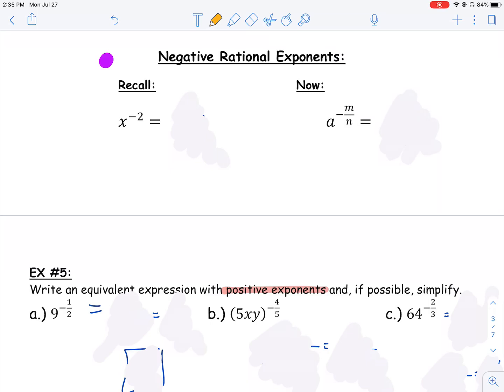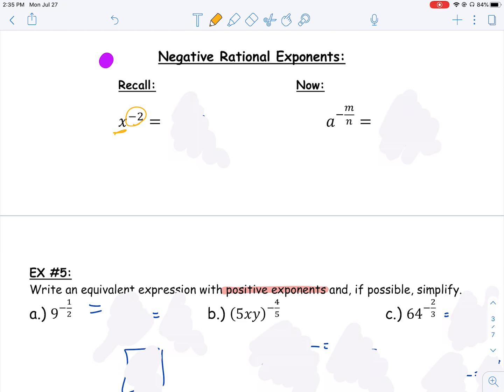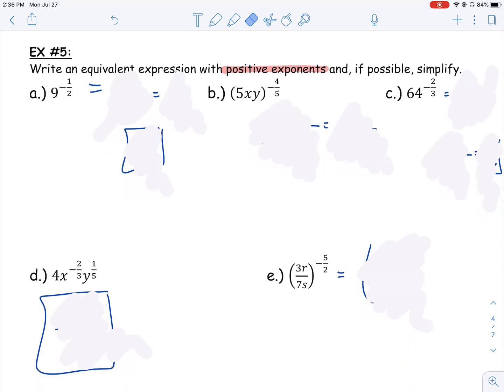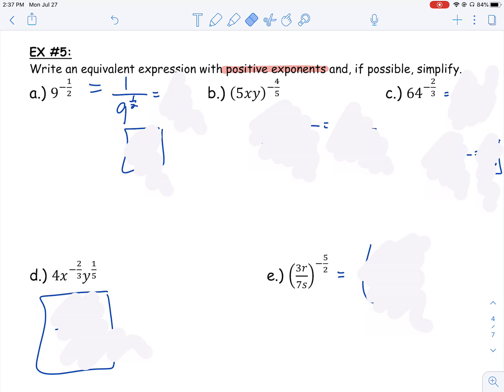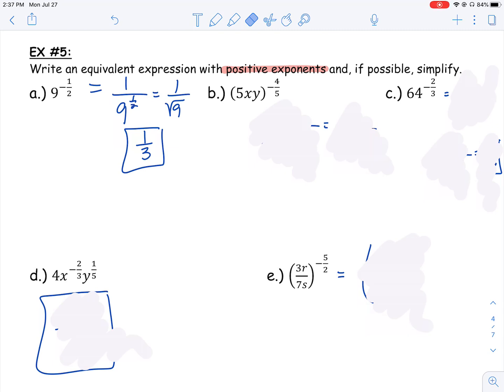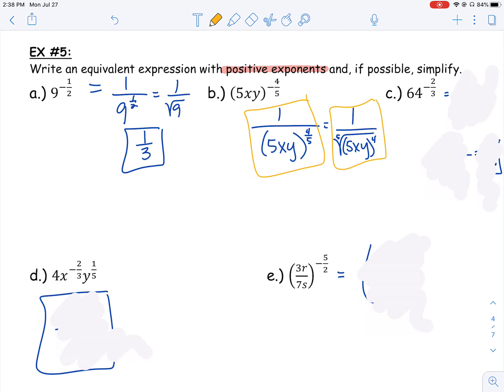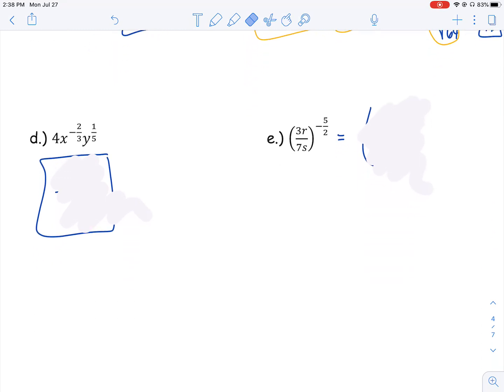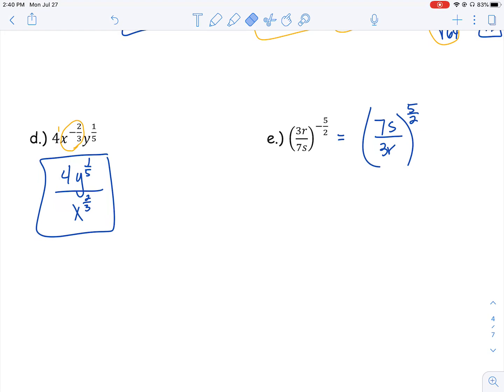MAT114 10.2 ex5 Rational Exponents VIDEO